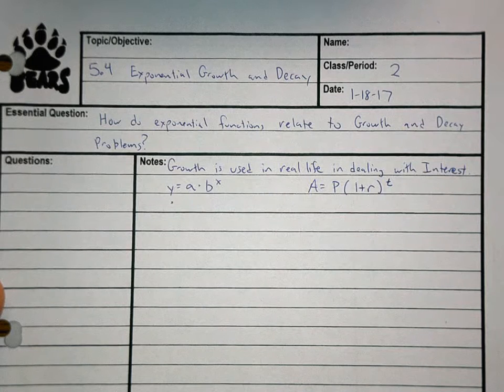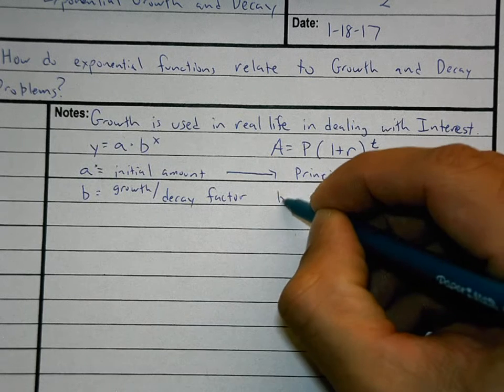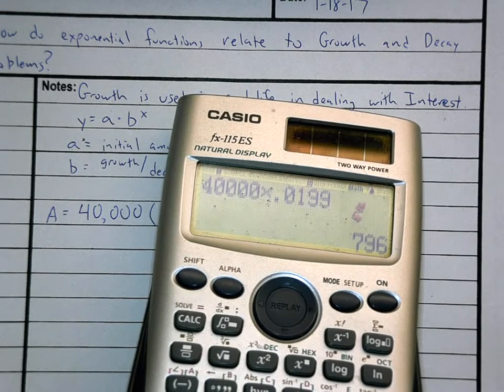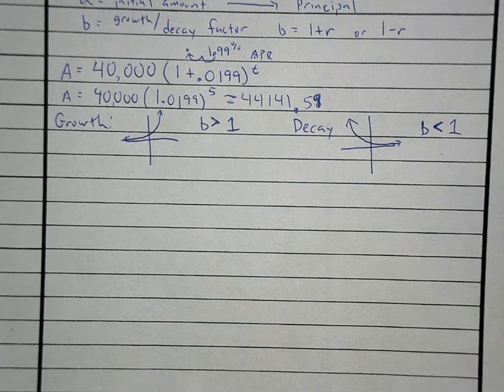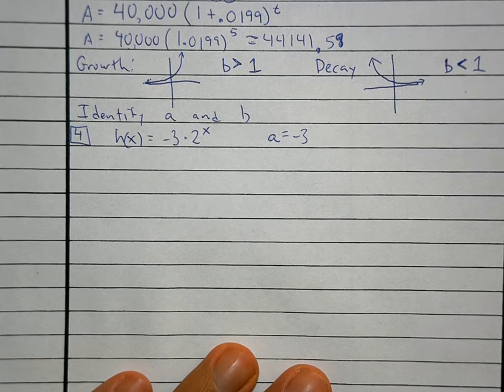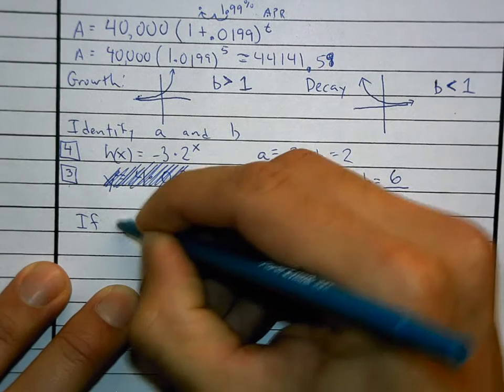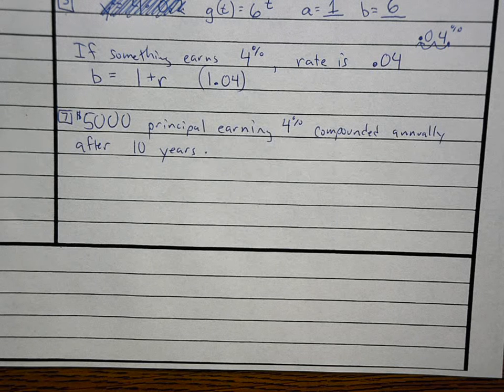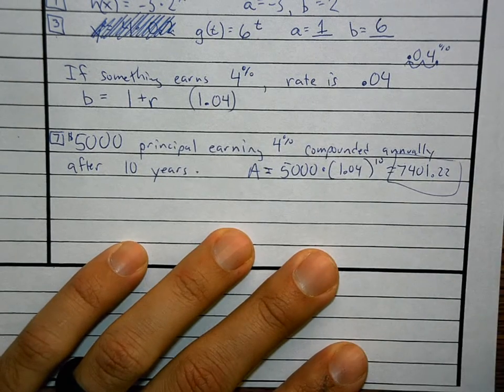5 4 Exponential Growth and Decay